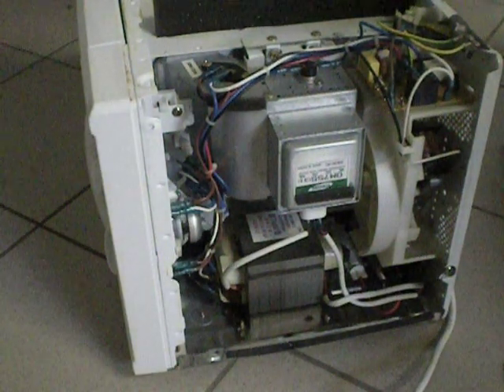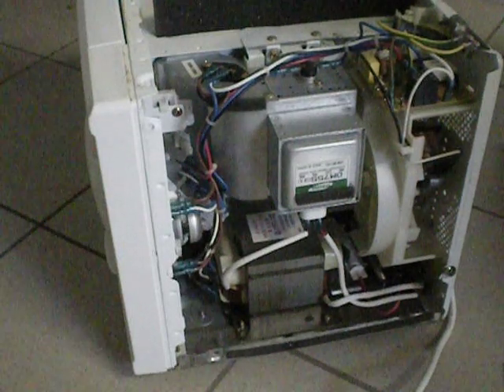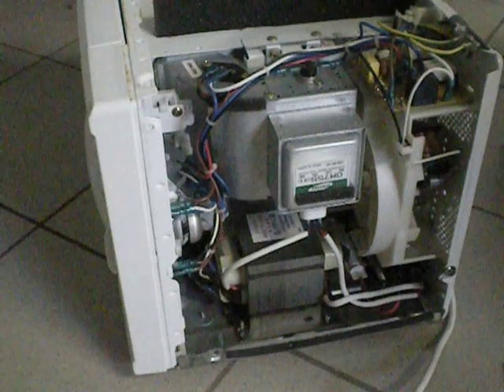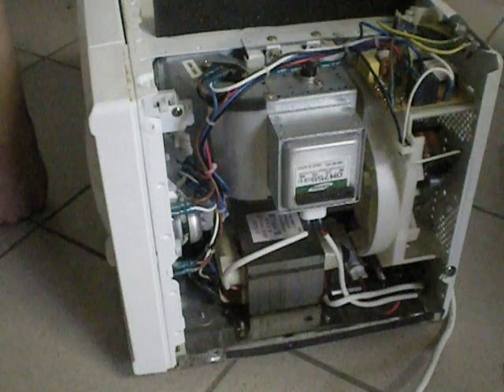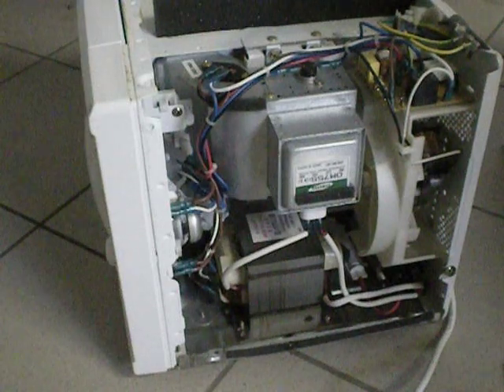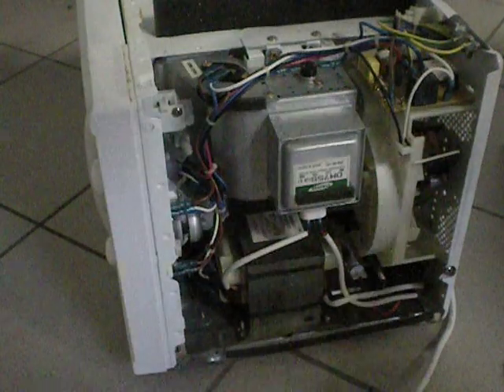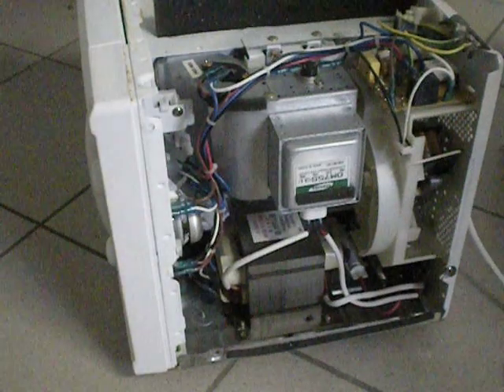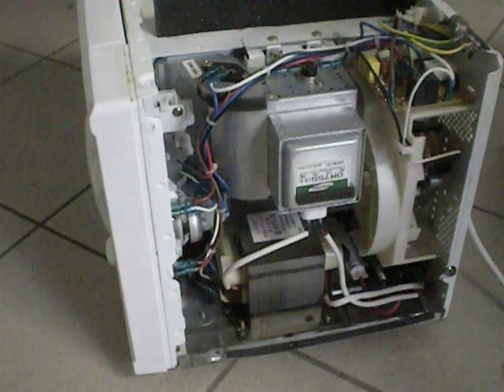Microwave Arcing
The person i got this microwave from sed that it was arcing. so i tried it.